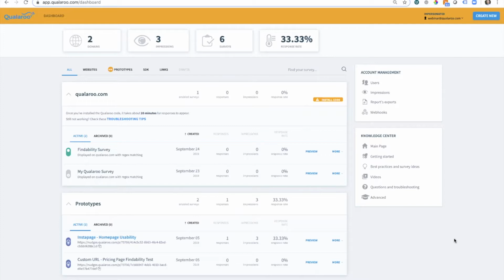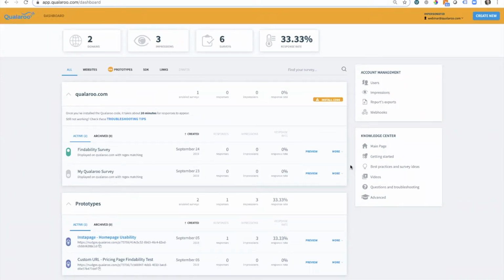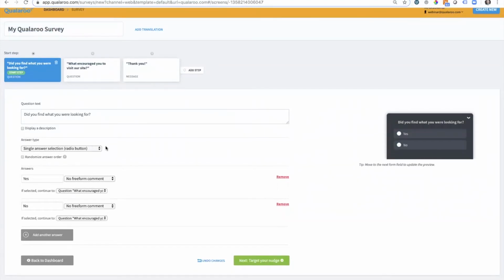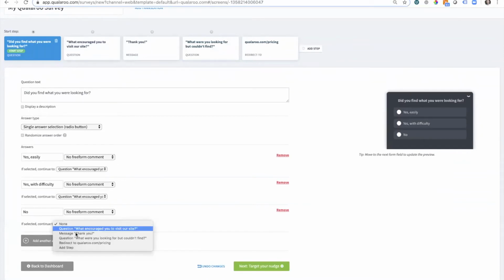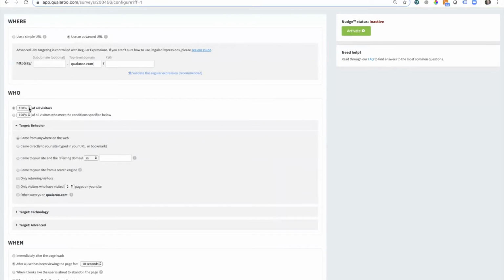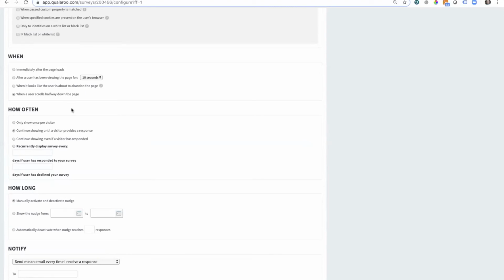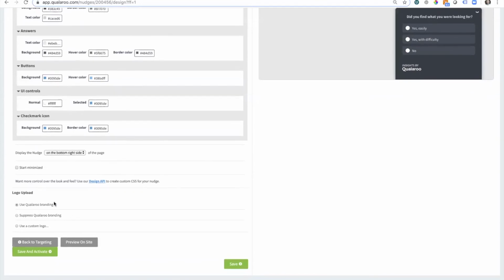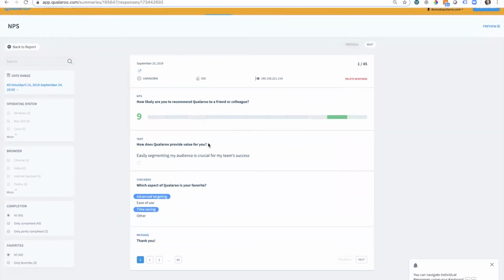Qualaroo Demo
Qualaroo is the user research tool built for UX designers. In this demo, our Director of Customer Success Michael Nadelman will walk you through how to set up your Qualaroo account and launch your first nudge.